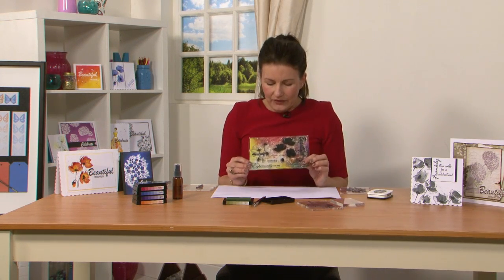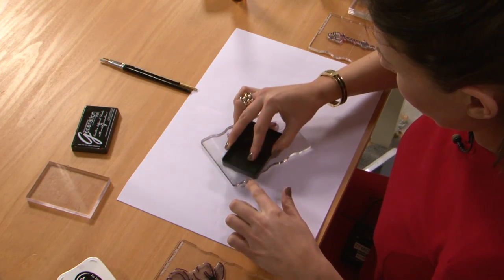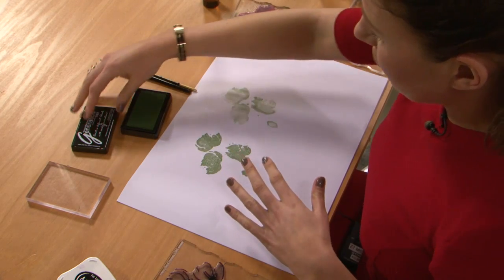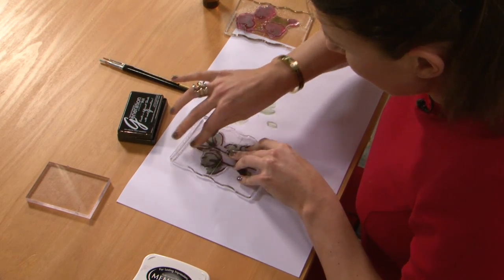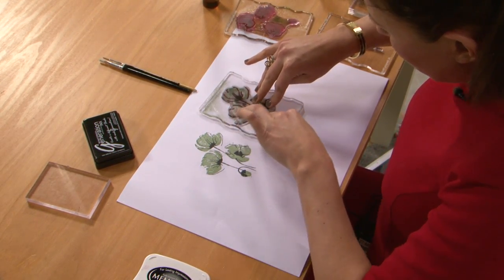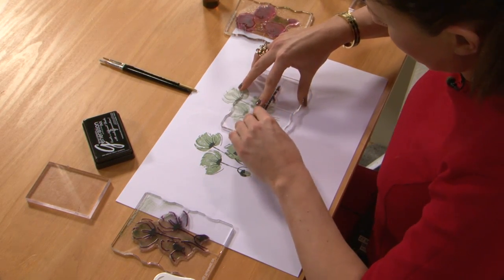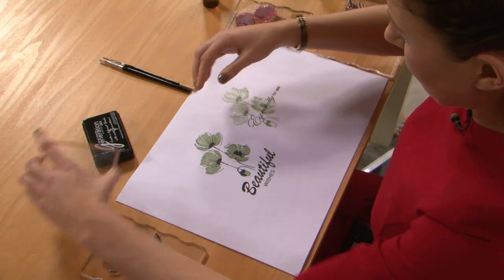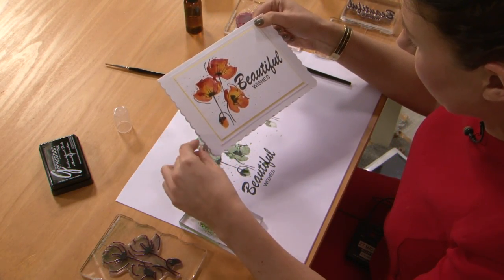Stamps By Me - Poppy Collection Demo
Toni Darroch from Stamps By Me demonstrates how to create gorgeous art pieces for your crafts with her Poppy Stamp Collection.

For the full Stamps By Me range at Create and Craft shop